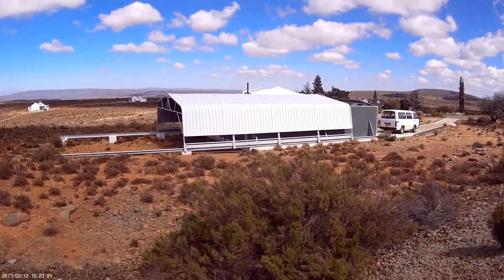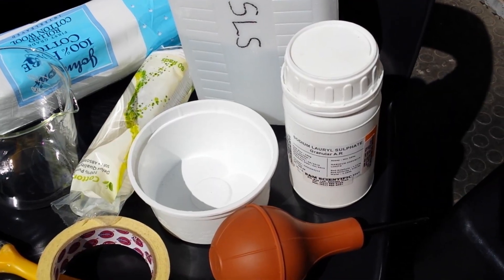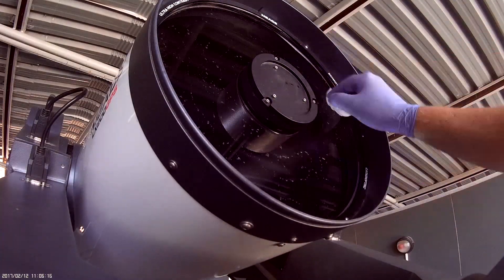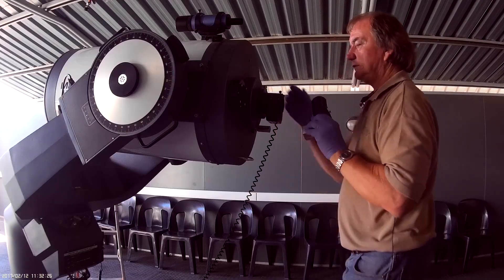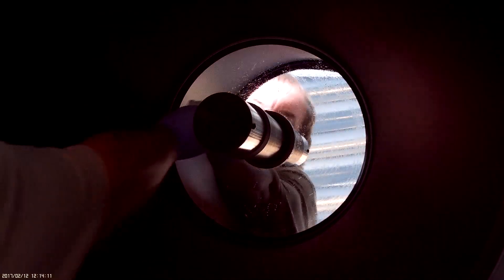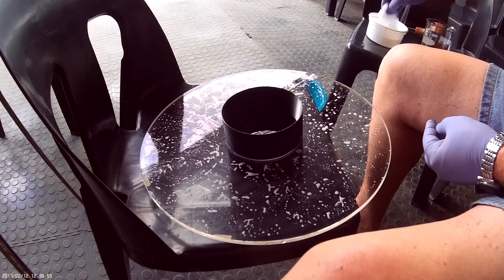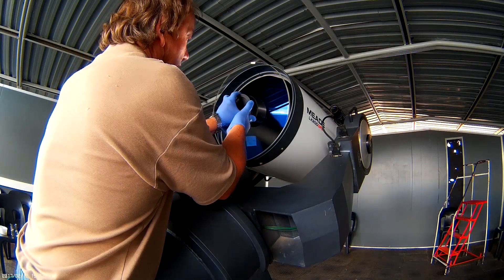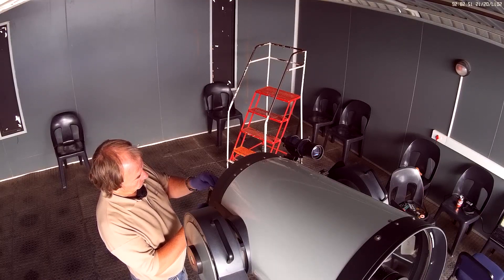How to strip and clean the optics of a SCT (Schmidt-Cassegrain Telescope)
This video gives step-by-step instructions on how to safely remove the Schmidt-plate (corrector) from a SCT.  It then continuous to show the proper method of cleaning the Schmidt-plate as well as the primary mirror, in-situ.  After assembly, the collimation was also done.  Although SCTs are quite similar, the specific telescopes shown here are a 16-inch Meade LX200 and a 14-inch Celestron.